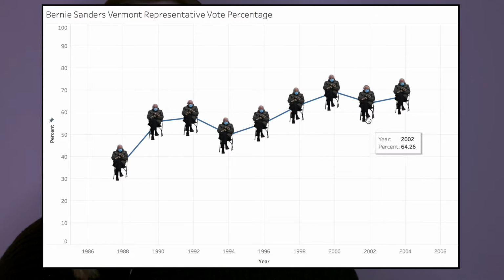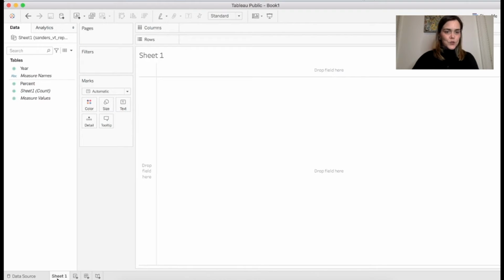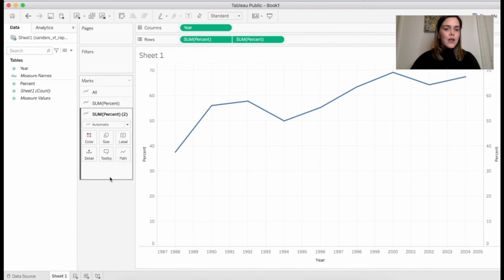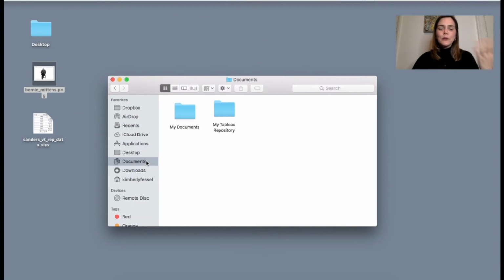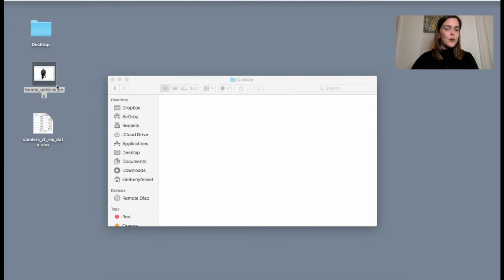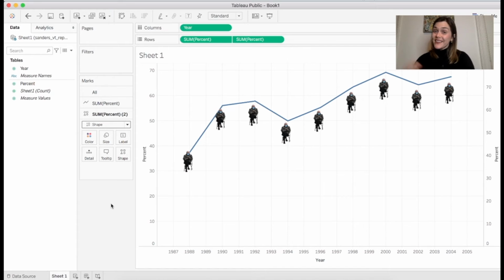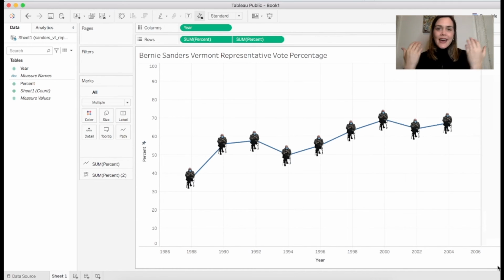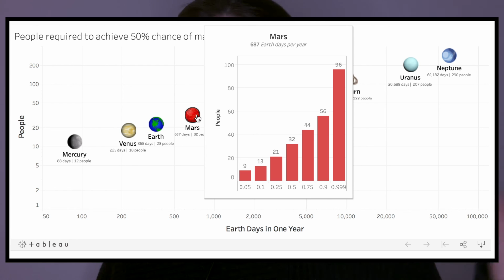Feel the (Tableau) Bern! // How to add custom shapes in Tableau // Bernie Sanders Mittens Meme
Learn how to add custom shapes to Tableau plots -- even Bernie Sanders on a chair!  In this Tableau Public tutorial video, I show you how to create a basic Tableau chart and add shapes on top of a line plot using a Tableau dual axis.  I then walk you through changing your shapes to be a custom image by adding the shape file to "My Tableau Repository".  I also show you how to remedy issues such as the shape not showing up and the Tableau custom shapes too small by changing the Tableau custom shape size.  Finally, I demo how to turn on the Tableau synchronize axis option so that the shapes are matched up with the line.

0:00 Introduction
0:22 Set up the data
1:27 Lines and shapes with a dual axis
2:00 Tableau custom shapes
4:34 Synchronize axis
4:57 Styling
5:52 Conclusion

ATTRIBUTION
Original Bernie Sanders Mitten Image -- Brendan··Smialowski/·AFP·/Getty··Images -- Modified and Transformed